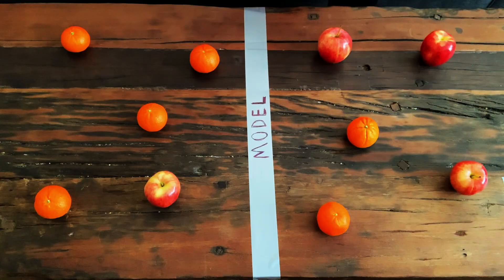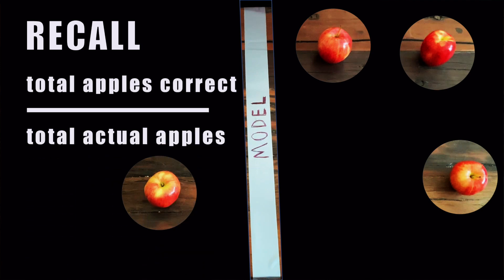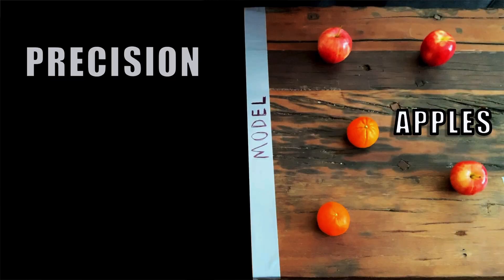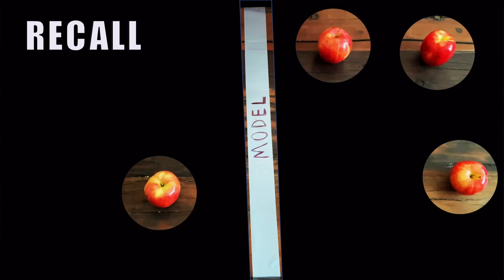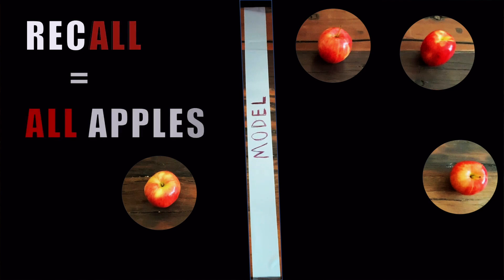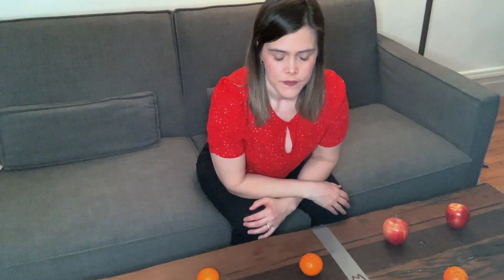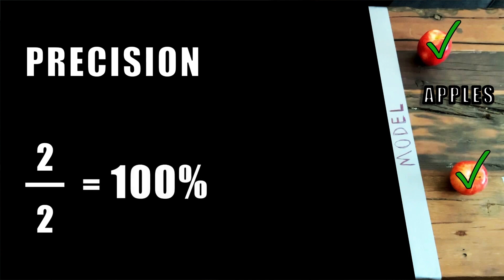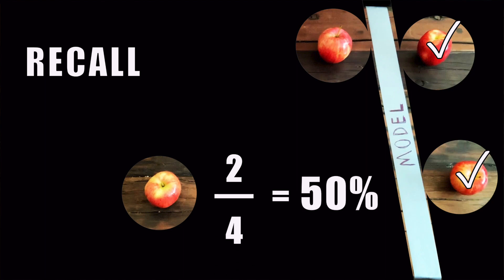Never Forget Again! // Precision vs Recall with a Clear Example of Precision and Recall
This precision vs recall example tutorial will help you remember the difference between classification precision and recall and why they are sometimes better than accuracy.  I show you will a visual example about apples and oranges what each of the three metrics are (precision vs recall vs accuracy).  Then I provide you with a helpful tip to remember the definitions of recall and precision.  I also visually explain what the precision vs recall tradeoff is and how changing your decision threshold can change both of these metrics for your classification models.  Check out this precision vs recall example and never forget again!

0:00 Intro
0:24 Data and Model Setup
0:54 What is ACCURACY?
1:48 What is PRECISION?
2:23 What is RECALL?
2:51 DON'T FORGET!
3:18 Precision-Recall Tradeoff
4:54 Conclusion